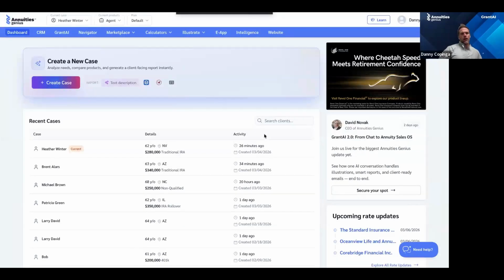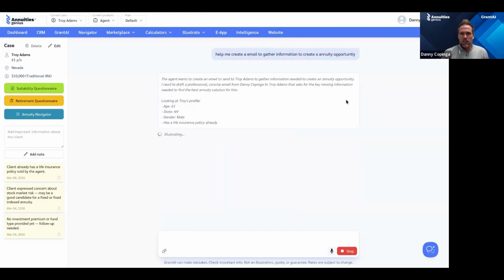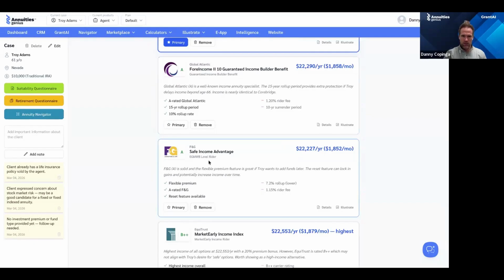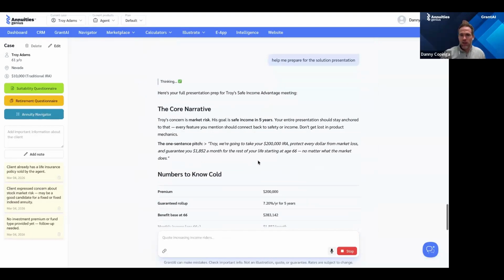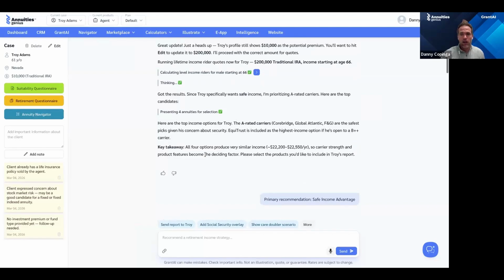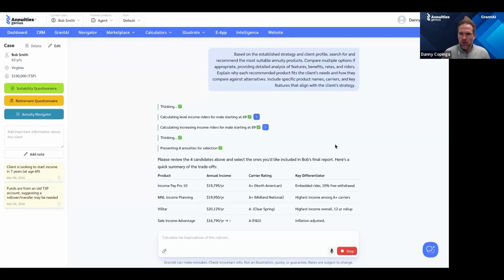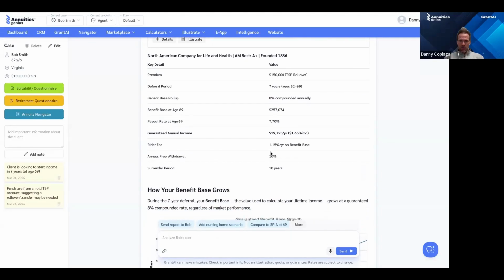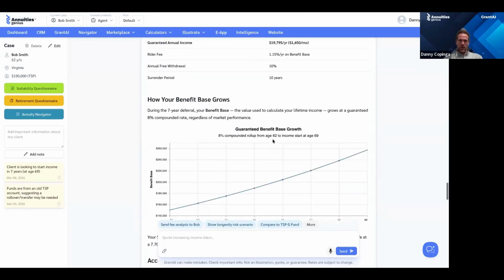Never Sold an Annuity? Here's How AI Builds Your Entire Sales Process in 10 Minutes | Masterclass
What if you could go from "I don't know how to sell annuities" to a full client presentation — with fact-finding emails, product recommendations, income projections, and objection handling scripts — in under 10 minutes?

In this week's Annuities Genius Masterclass, Danny Copinga shows exactly how GrantAI works as your AI-powered sales sidekick. Watch him build a case from scratch: starting with a life insurance client who mentioned stock market concerns, sending a discovery email, processing the client's reply, generating a tailored FIA recommendation, and creating a complete presentation flow with close strategies and objection rebuttals.

Then we run a live attendee case — a 62-year-old in Virginia with $150K in a TSP account looking for income in 7 years — and break down the full recommendation, allocation strategy, and fee comparison vs. other investment vehicles.

Whether you've sold zero annuities or hundreds, this one shows you how to work smarter.

📅 Live Masterclasses every Wednesday at 11 AM PT

0:00 – Welcome & what Annuities Genius does
1:00 – Masterclass format: feature deep dive + live case
1:30 – Demo starts: cross-selling from a life policy
3:00 – Using AI to generate a fact-finding email
5:00 – Processing the client's reply & building the case
6:30 – How GrantAI sorts carriers and makes recommendations
7:00 – Narrowing to one product & generating a client report
8:30 – Who in your book of business could be a fit?
9:00 – Income analysis & client-facing breakdown
10:00 – "Help me prepare for the presentation" prompt
11:00 – Objection handling, suitability & Q&A scripts
12:00 – Prebuilt prompts: product info, objections, strategies
13:00 – Transition to live case build
14:30 – Attendee case: 62-year-old, $150K TSP, income in 7 years
16:00 – Product selection prompt & TSP rollover Q&A
18:00 – Results: North American product breakdown
19:30 – "Why this product?" — full client-ready analysis
21:00 – Objection handling: "Annuities are too expensive"
23:00 – Fee comparison vs. mutual funds & managed accounts
24:00 – Wrap-up, YouTube recordings & pricing overview